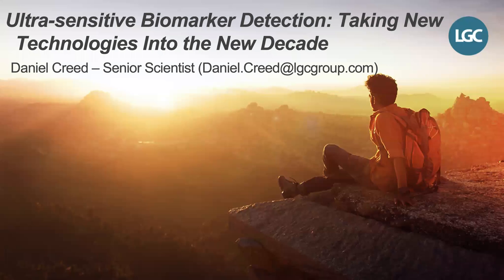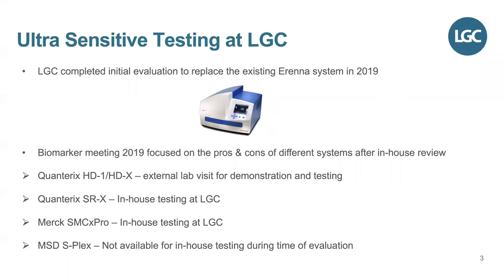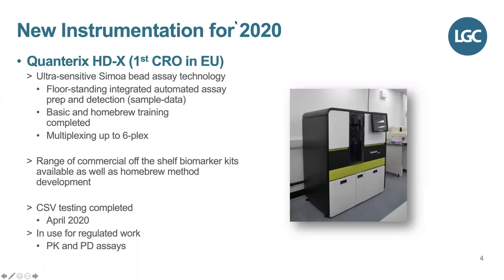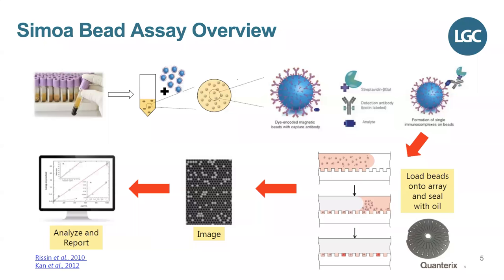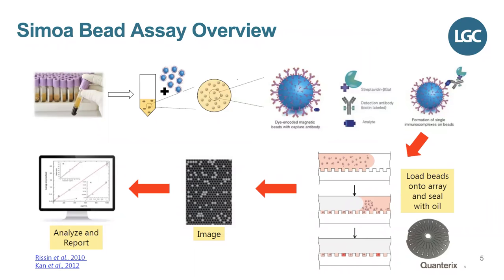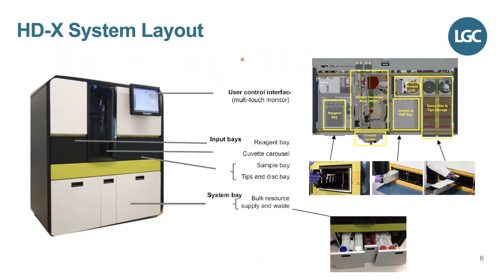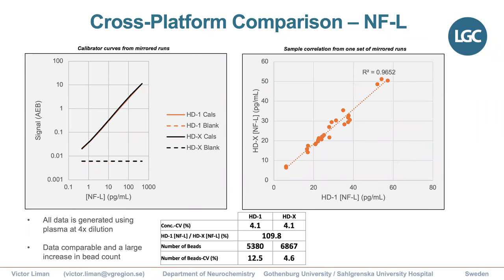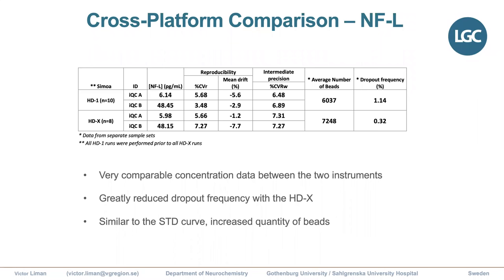Ultra-sensitive Biomarker Detection: Taking new technologies into the new decade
In this presentation Dan Creed, Senior Scientist, discusses LGC’s latest investment in Ultra-sensitive Biomarker Detection with the installation and validation of a Quanterix Simoa HD-X automated analyser into their regulated labs in Cambridge, UK.
In doing so LGC becomes one of the first labs in Europe to be able to offer an unparalleled service for high sensitivity immunoassays in support of regulated bioanalytical programmes.